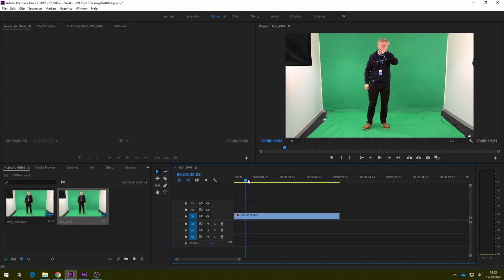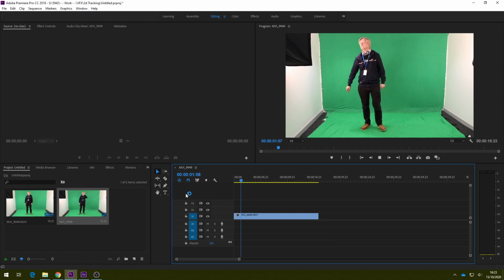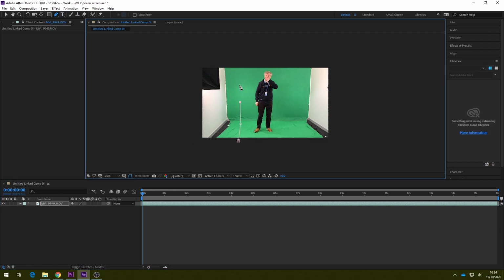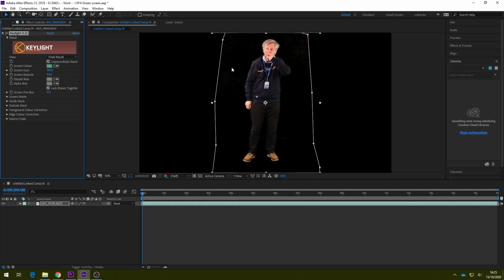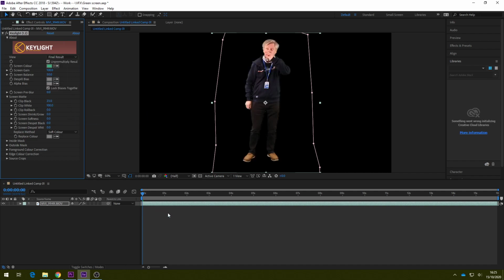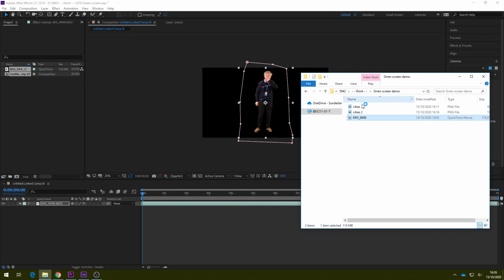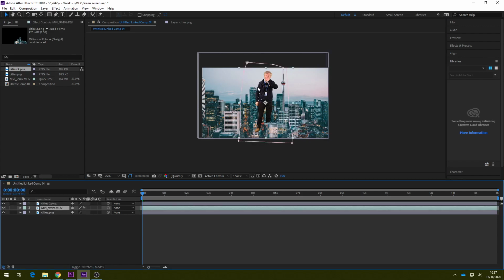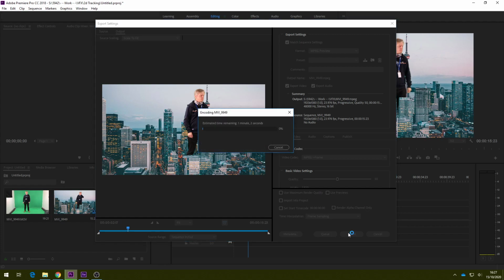Keying out greenscreen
How to remove a greenscreen using Premier Pro and After effects